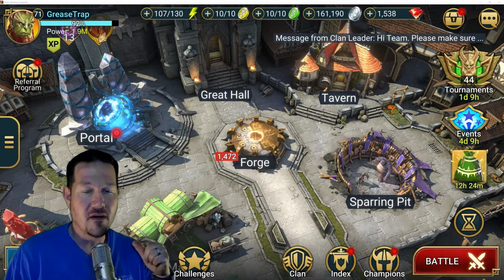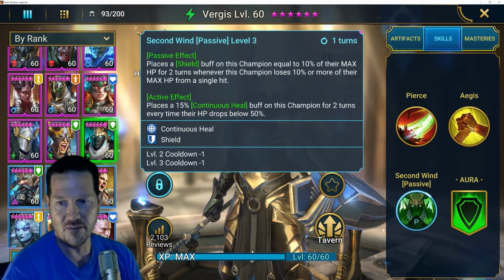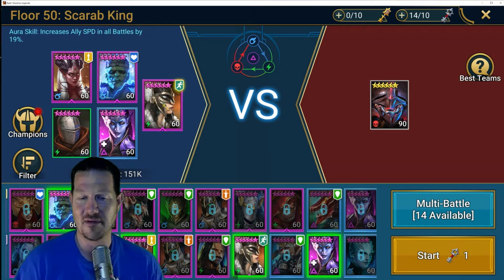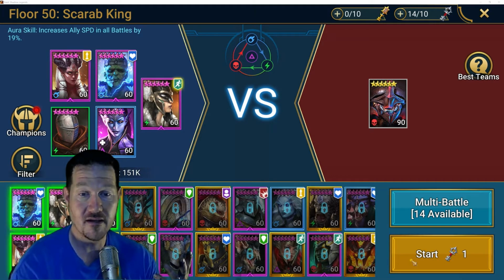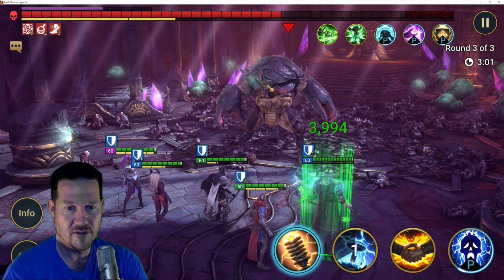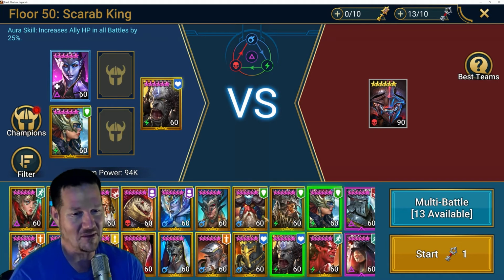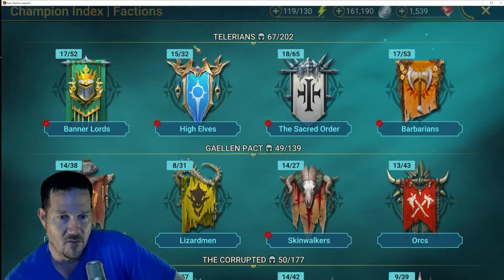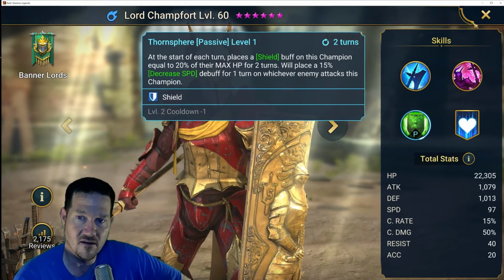Beat The Scarab King | Raid: Shadow Legends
The team design that will always win against the scarab king! Ideas to help if you don't have one of those cooldown ready shield heroes yet, and an epic that can just flat out solo the Scarab boss all the way through hard mode!